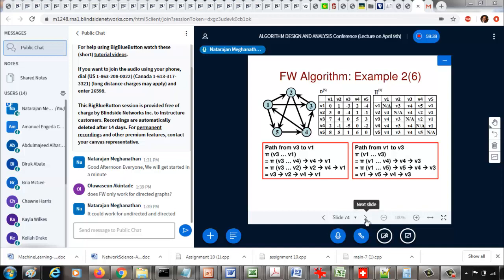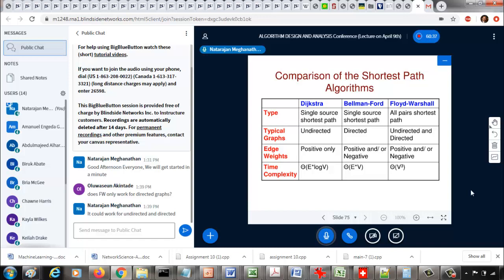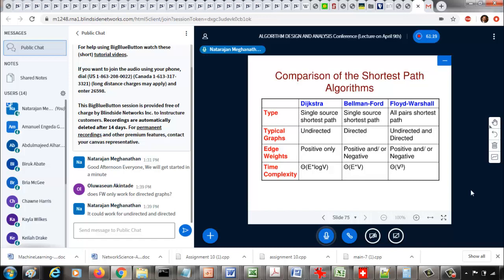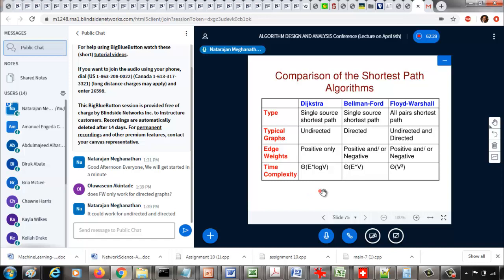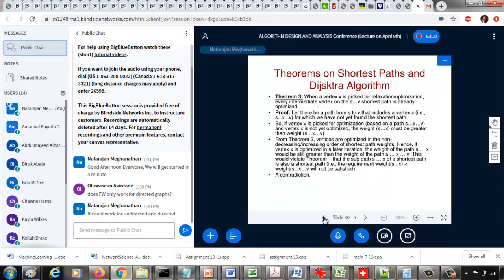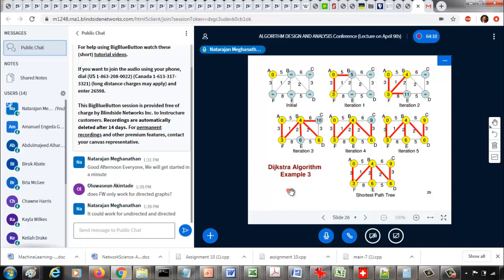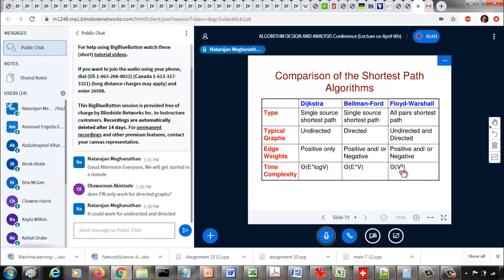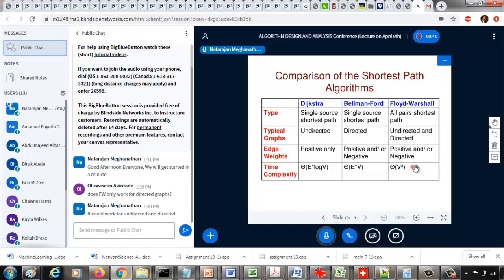Comparison of Shortest Path Algorithms